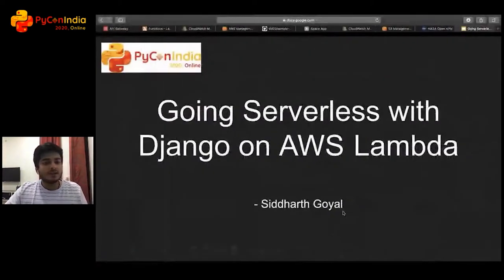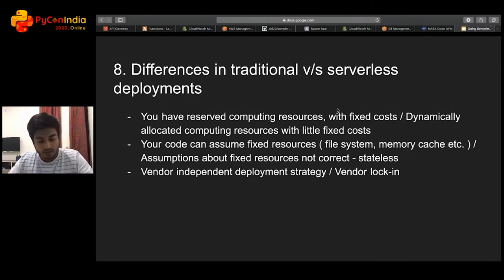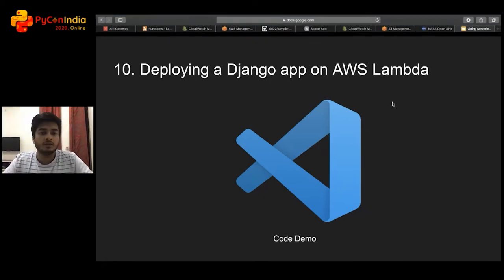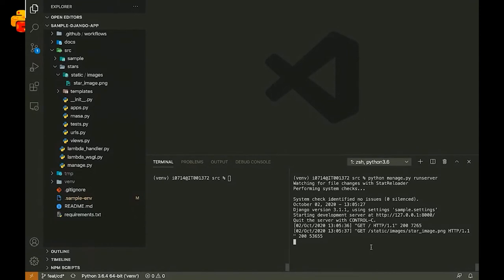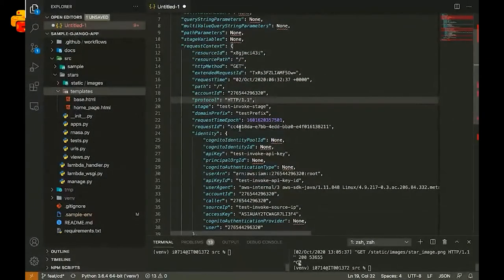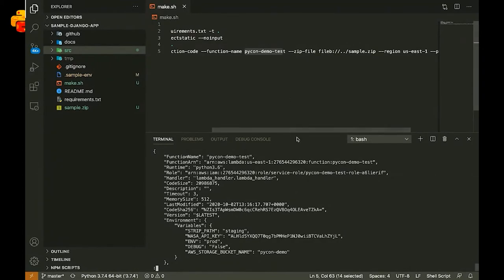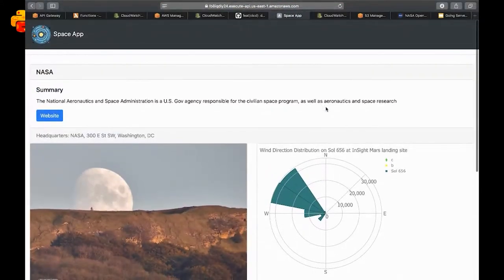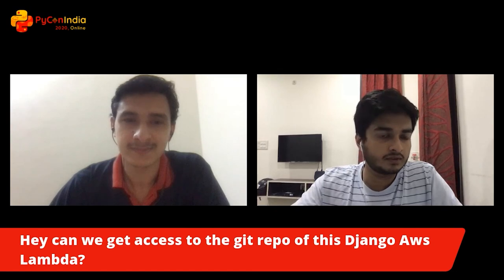Talk: Going serverless with Django on AWS Lambda - Siddharth Goyal | extend()